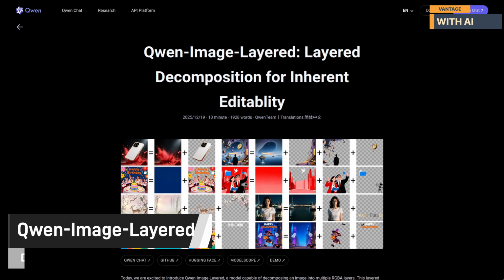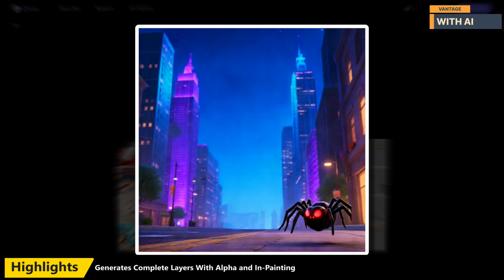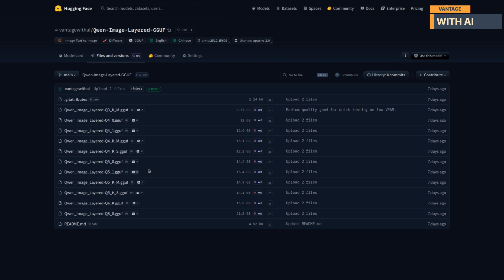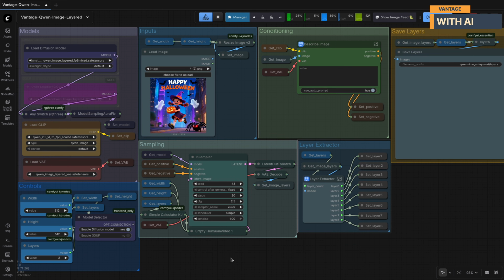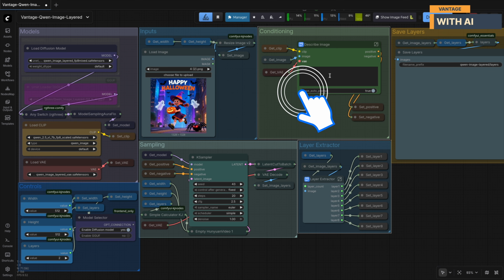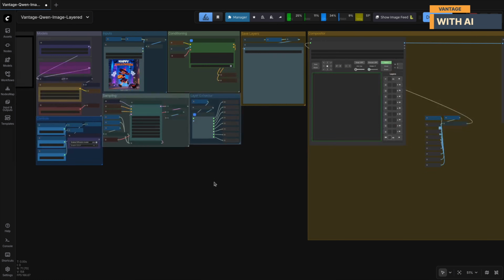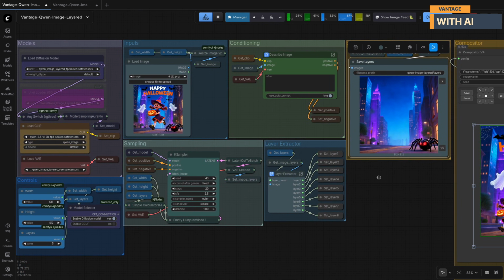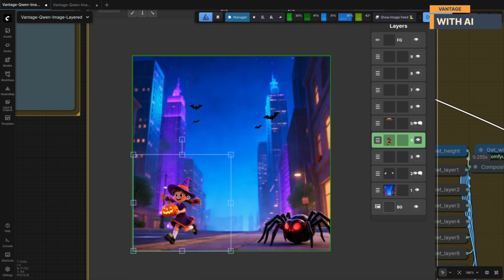Qwen Image Layered - ComfyUI – True RGBA Layers, Image Decomposition & Re-composition Local Workflow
Qwen Image Layered in ComfyUI – True RGBA Layers, Image Decomposition & Local Workflow

In this video, we explore Qwen Image Layered, a unique image model that takes a completely different approach to image understanding and editing.

Unlike traditional image models that generate a single flattened image, Qwen Image Layered deconstructs an image into multiple independent RGBA layers. Each layer represents a complete object or region, making it possible to move, resize, recolor, hide, or recomposite elements without affecting the rest of the image.

One of the most impressive aspects of this model is that it inpaints obscured regions. Objects hidden behind foreground elements are intelligently reconstructed, so every extracted layer is a complete, self-contained object, not a broken cutout.

In this video, I show:
- What makes Qwen Image Layered fundamentally different from other image models
- How layered RGBA decomposition works
- How obscured areas are reconstructed using inpainting
- How to run Qwen Image Layered locally in ComfyUI
- A complete ComfyUI workflow including model loading, conditioning, sampling, layer extraction, and compositing
- How to recursively deconstruct layers for even finer control

The workflow supports BF16, FP8, and GGUF models, making it usable even on lower-VRAM GPUs. I also share practical tips on layer counts, auto-prompting, and compositing for best results.

*Download Links*

📂 ComfyUI/
├── 📂 models/
│   ├── 📂 text_encoders/
│   │      └── qwen_2.5_vl_7b_fp8_scaled.safetensors
│   ├── 📂 diffusion_models/
│   │      └── qwen_image_layered_fp8mixed.safetensors
│   ├── 📂 unet/
│   │      └── Qwen_Image_Layered-XX_X.gguf
│   └── 📂 vae/
│          └── qwen_image_layered_vae.safetensors

If you’re interested in true layer-based image editing, advanced compositing, or next-generation image workflows inside ComfyUI, this model is absolutely worth checking out.

👍 If you found this useful, don’t forget to like the video

Welcome to Vantage with AI.